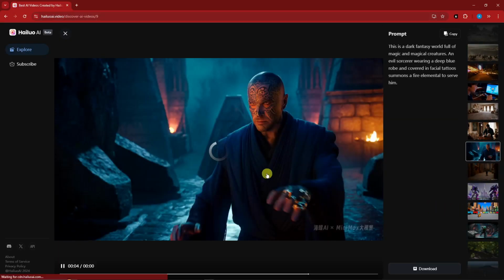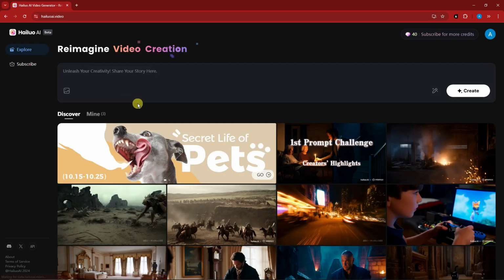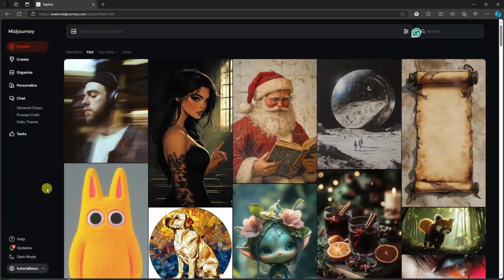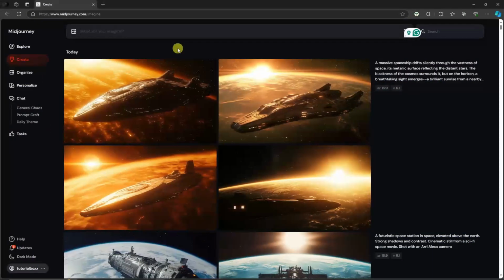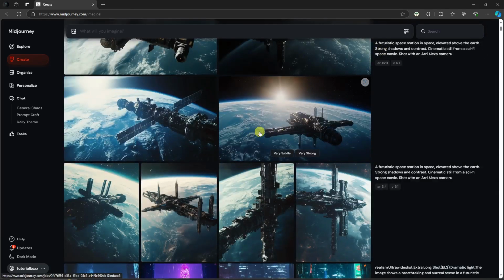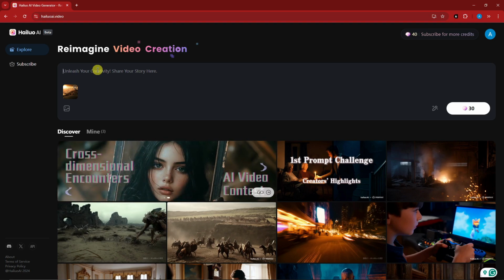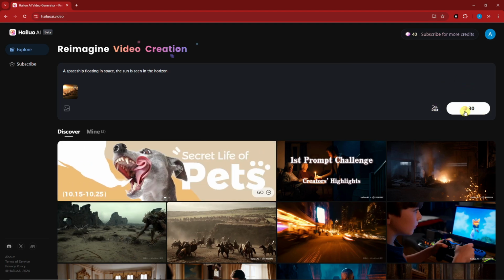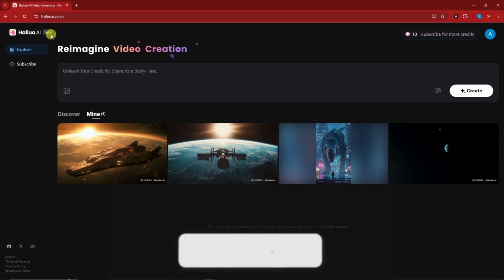Minimax Image To Video Tool: How To Make Cinematic AI Videos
In this video, you'll learn how to use the Hailuo's Minimax AI Image to Video Tool to create cinematic AI videos effortlessly. This tutorial will guide you through the process of transforming images into stunning videos using Minimax's advanced AI technology. Whether you're looking to generate videos from images or text, Hailuo's Minimax AI video generator makes it simple and accessible for beginners and professionals alike. Discover how to leverage Hailuo's Minimax free AI video generator to create engaging content with just a few clicks.

We'll explore key features such as image to video AI, text to video AI, and the best AI video generator options available in Minimax. You’ll also learn how to use this tool for various creative needs, including meme creation, cinematic effects, and much more. With Minimax's innovative text to video generator, turning concepts into high-quality videos has never been easier. Whether you're looking to create professional-grade videos or fun projects, Hailuo's Minimax AI has you covered.